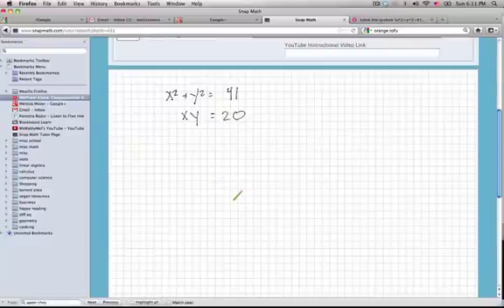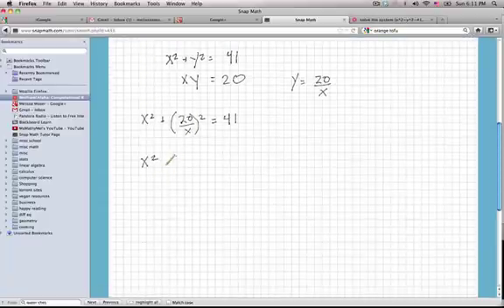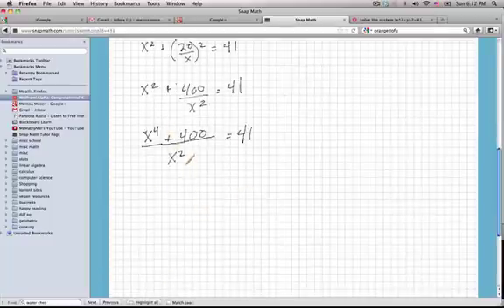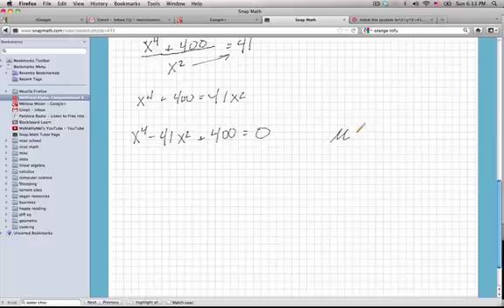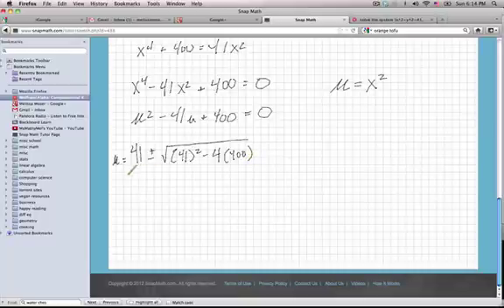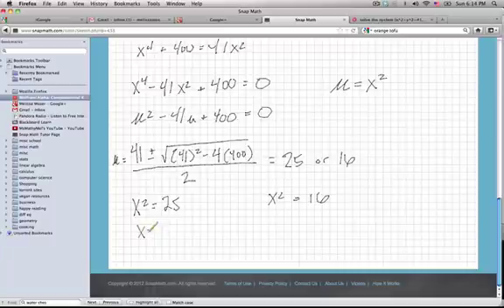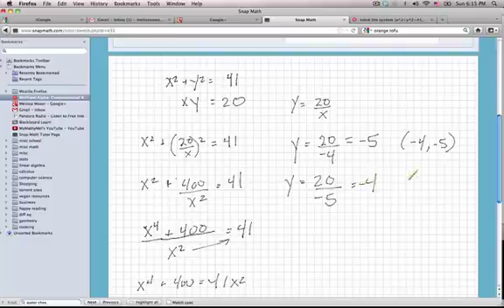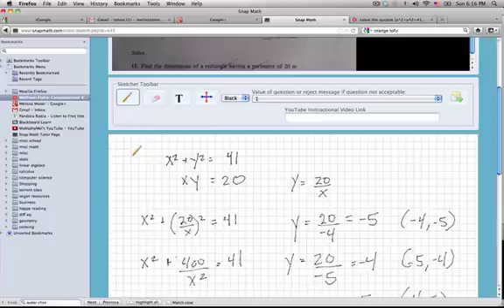Solving a system of non-linear equations by substitution